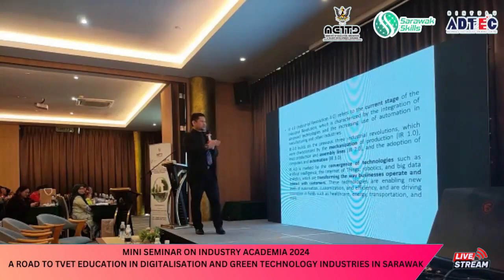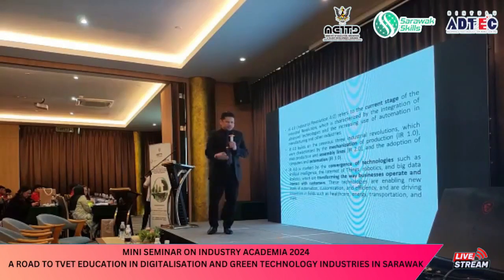Application of IR 4.0 Technologies for Building & Construction - Adj Prof Ir. Dr. Muhammad Arkam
Mini Seminar of Industry Academia 2024 :

A Road to TVET Education in Digitalisation & Green Technology Industries in Sarawak

Venue : GoldenBay Hotel, Bintulu

IR 4.0 technologies, such as Building Information Modeling (BIM), Internet of Things (IoT), robotics, Artificial Intelligence (AI), 3D printing, Augmented Reality (AR) and Virtual Reality (VR), and blockchain, have the potential to revolutionize the building and construction industry. These technologies can be used to improve efficiency, productivity, safety, and sustainability throughout the entire construction lifecycle, from design and planning to construction and maintenance.

Some specific examples of how IR 4.0 technologies can be applied include:

💻BIM: Creating 3D models of buildings to visualize the design and identify potential problems, simulating the construction process, and detecting clashes between different components.

💻IoT: Monitoring the progress of construction projects, tracking the location of equipment and materials, and detecting safety hazards.

💻Robotics: Automating tasks such as welding, drilling, and painting, and demolishing buildings safely and efficiently.

💻AI: Optimizing the design of buildings for factors such as energy efficiency and cost, predicting the performance of buildings over time, and managing construction projects more efficiently.

💻3D printing: Manufacturing construction materials, creating customized components, and rapidly prototyping building components.

💻AR/VR: Training construction workers, visualizing the design of buildings, and enabling remote collaboration.

💻Blockchain: Tracking the provenance of construction materials, automating the payment process, and securing data related to construction projects.

By embracing IR 4.0 technologies, the building and construction industry can become more competitive, sustainable, and resilient.